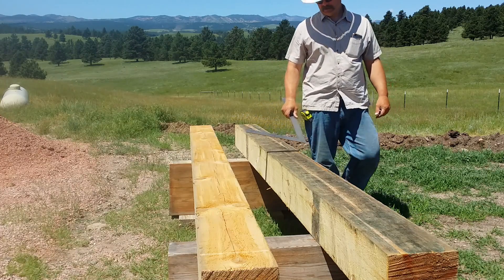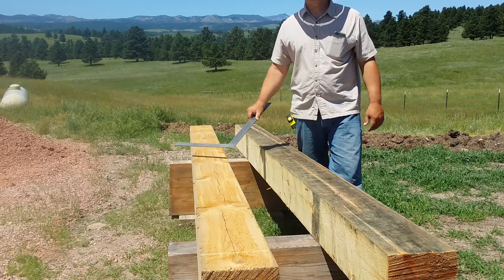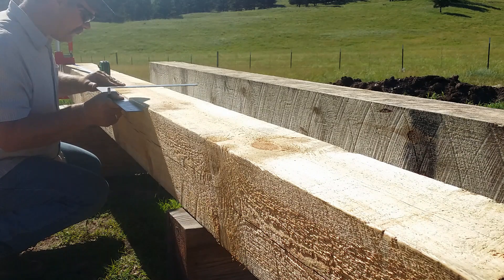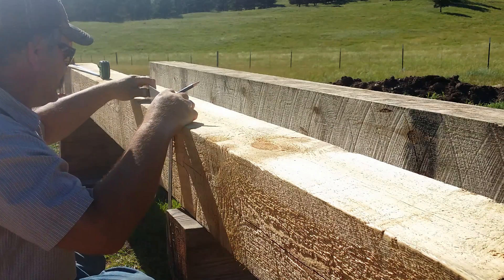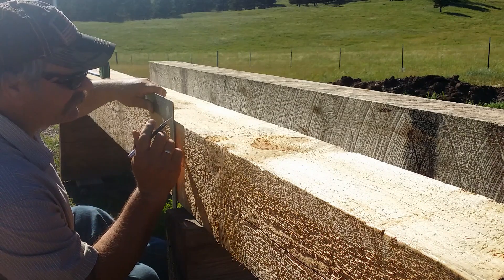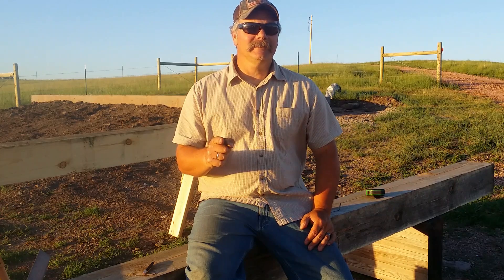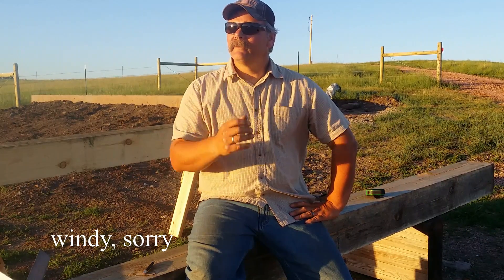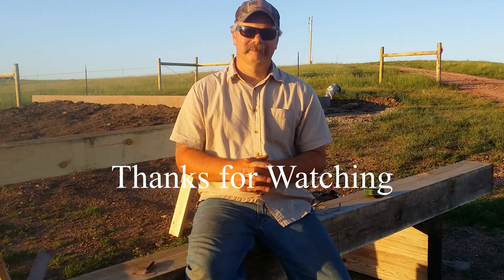Timber Frame Barn 8 - First Timber layout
Learn how to Timber Frame with the Shelter Institute
Laying out the first wall post on the timber frame barn project.  I still am getting a handle on how to do it efficiently but I am getting there.  Reading the timber, looking for knots and how they will effect the layout, and how the timber will perform all require a bit of a learning curve.  We'll get it!